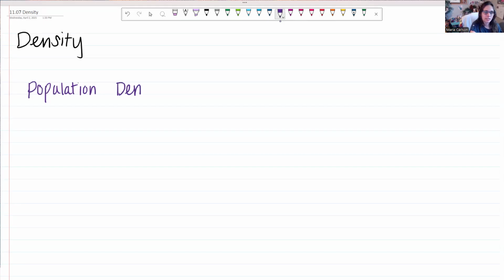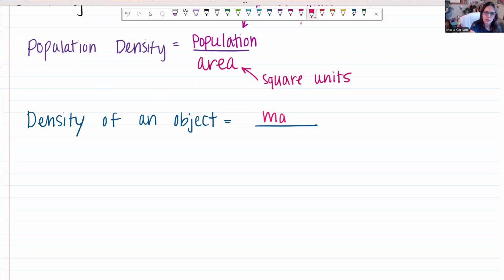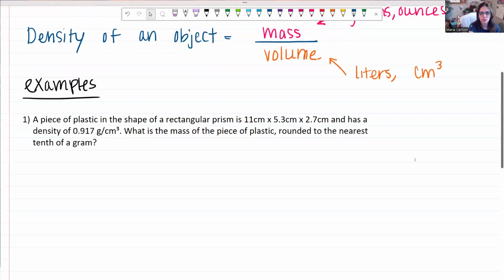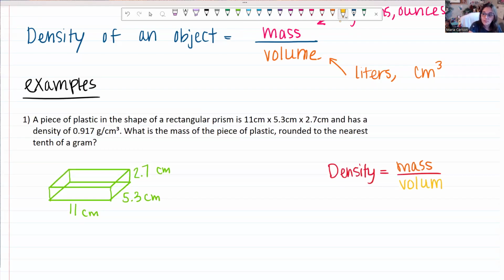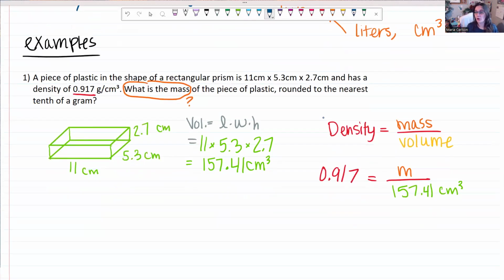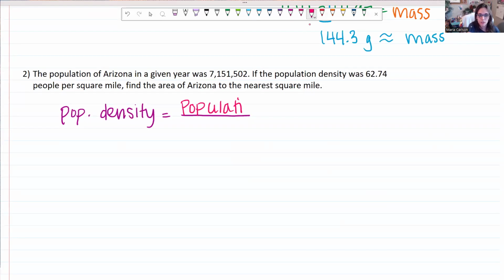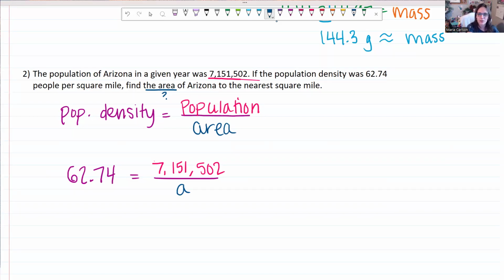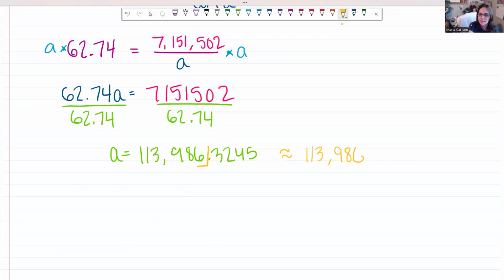Lesson Notes: Density